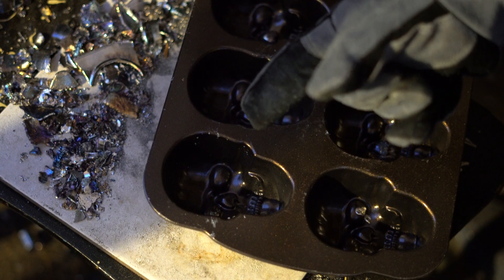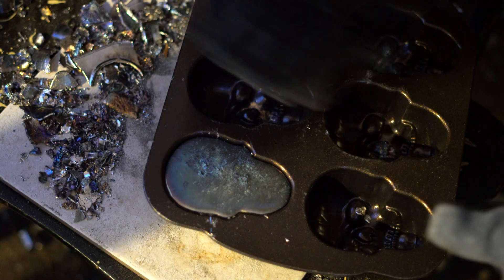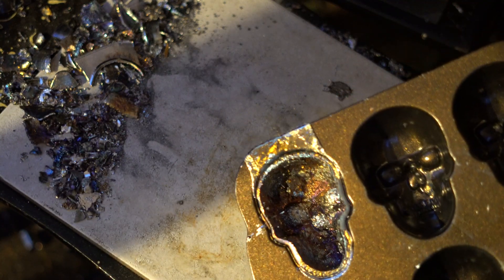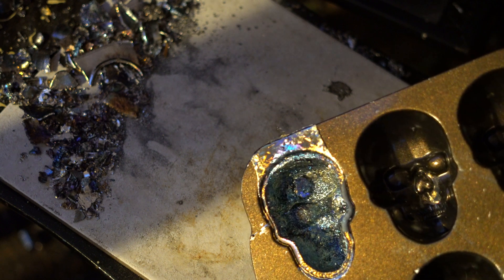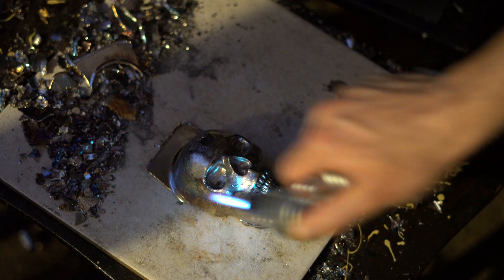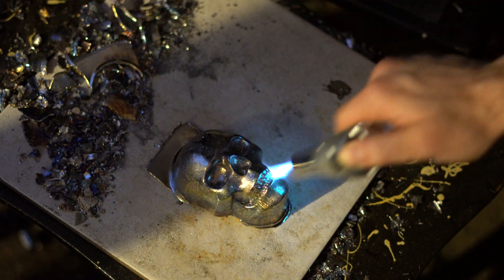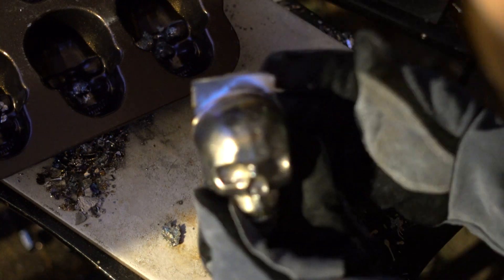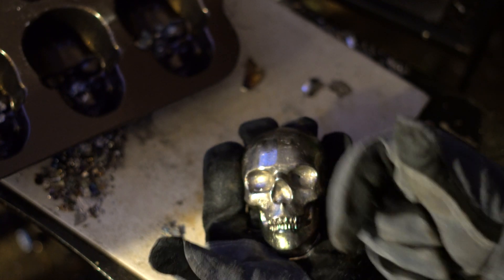Tutorial on Bismuth Skulls and Quick Oxidation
Pouring molten bismuth into a skull mold and then applying a quick layer of colored oxidation :)